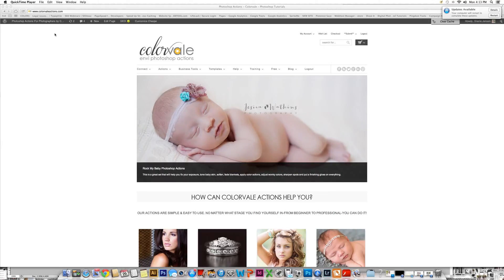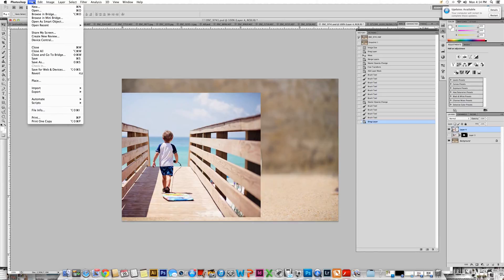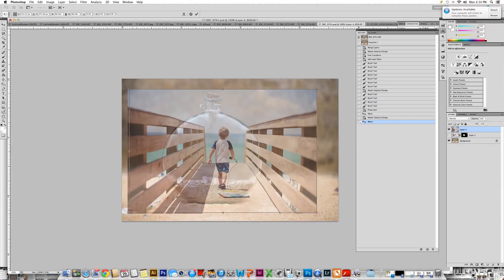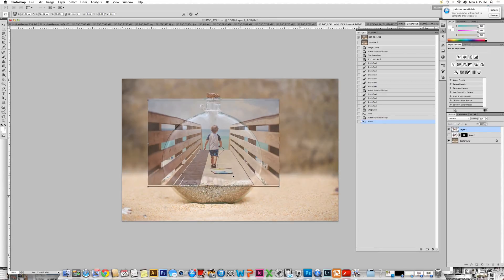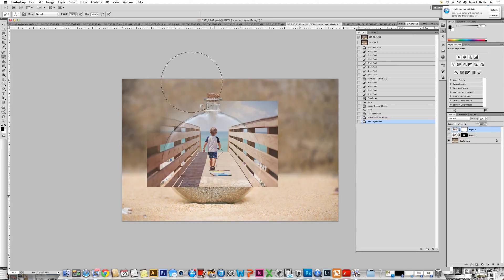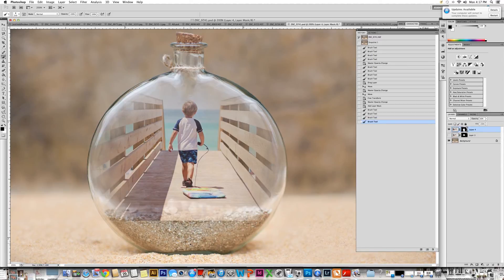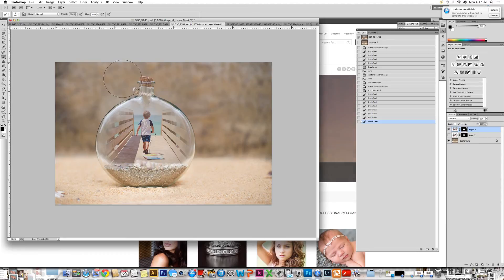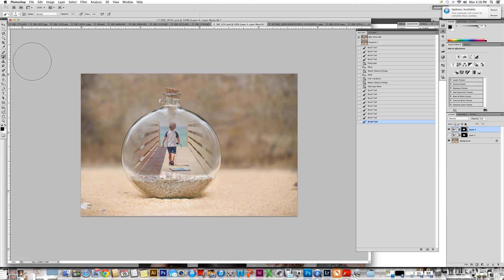Summer & Sand - How to use Photoshop & Elements Templates